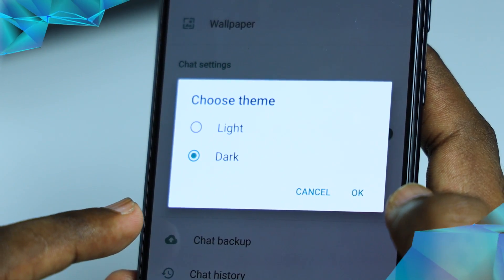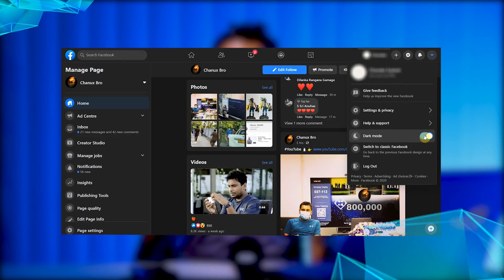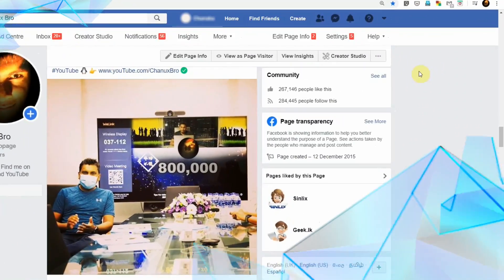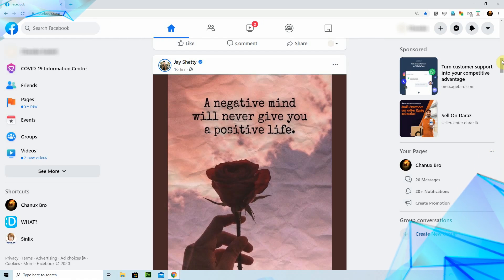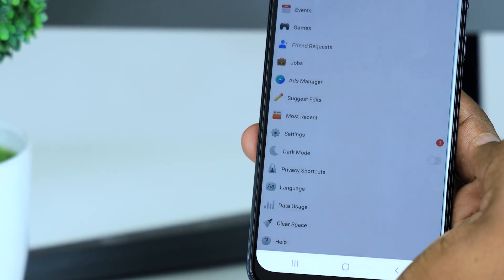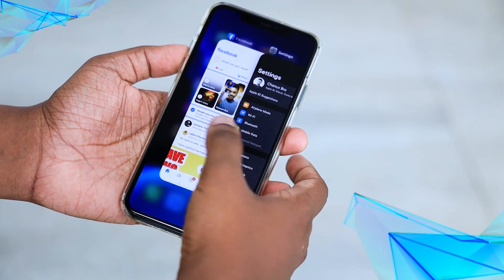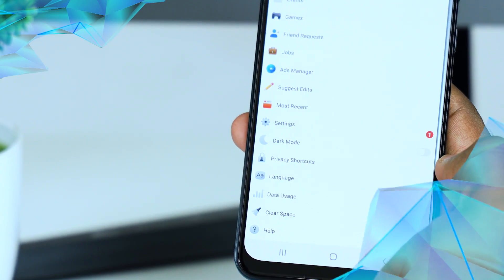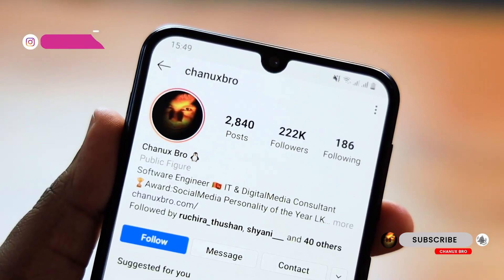Facebook Dark Mode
Facebook Dark Mode for Desktop PC Android and iPhone. Sinhala Geek Show by Chanux Bro.